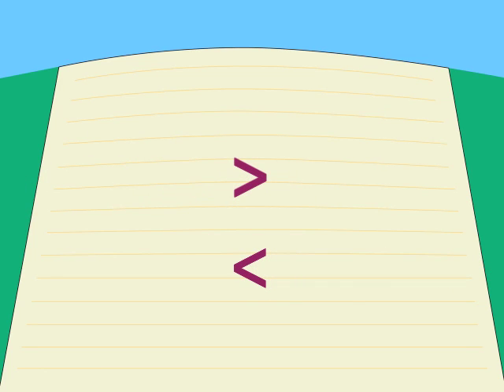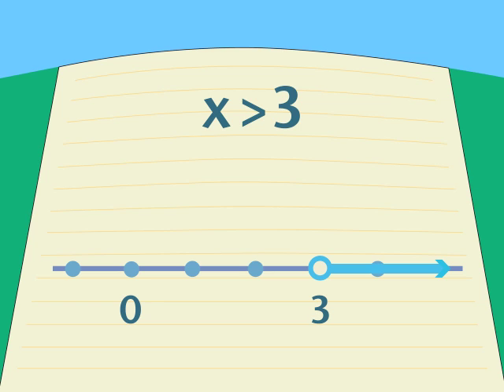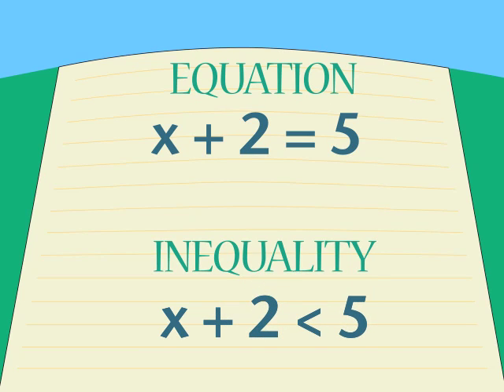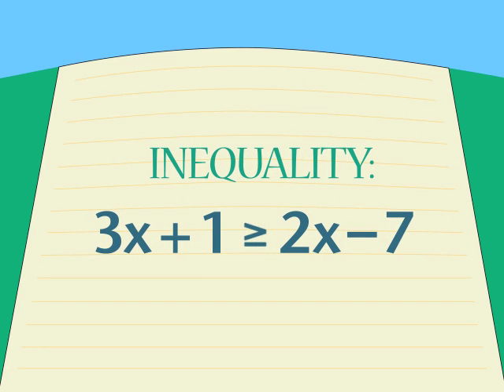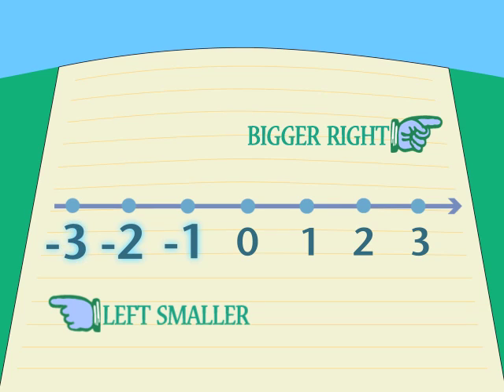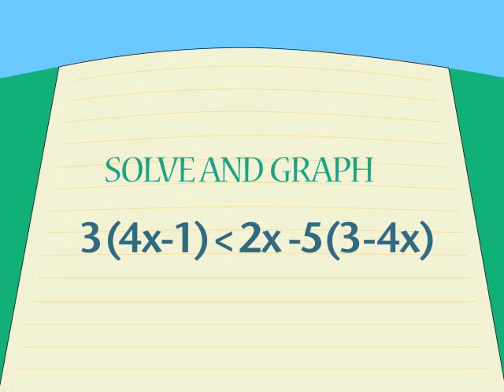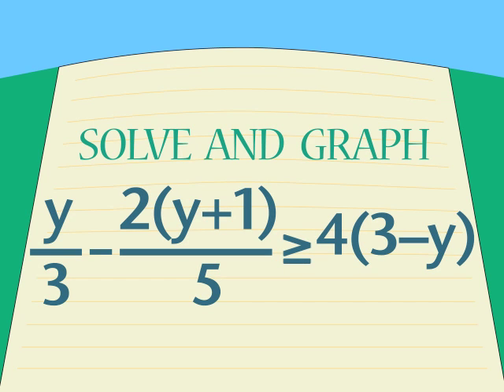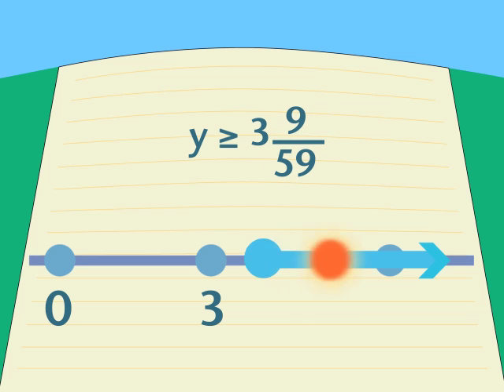Elementary Algebra Lesson 7: Inequalities